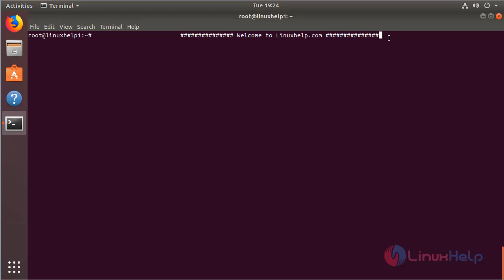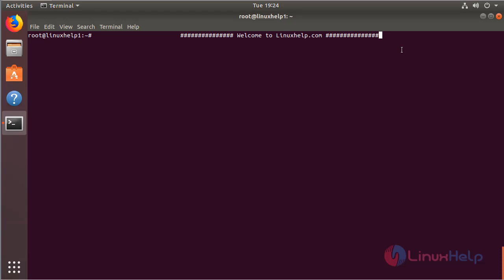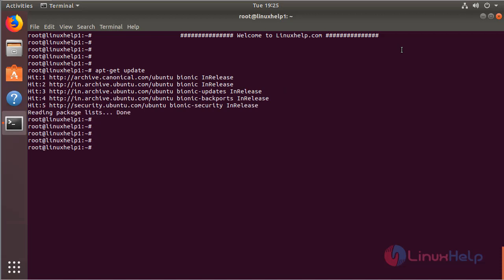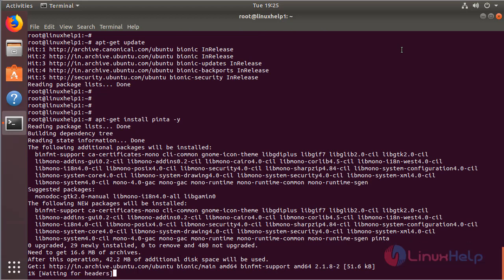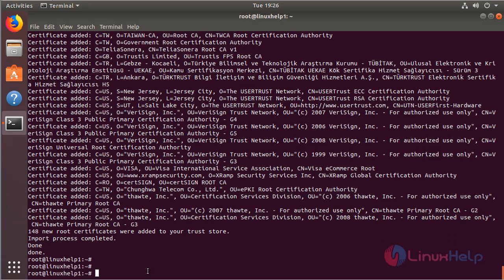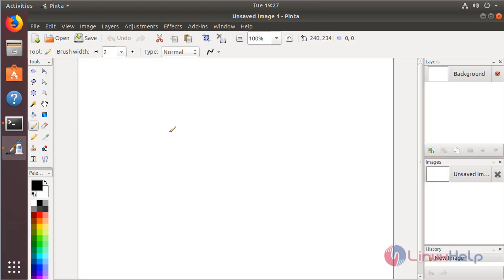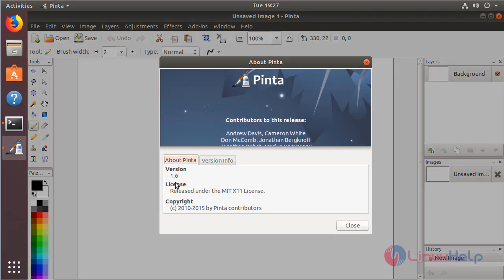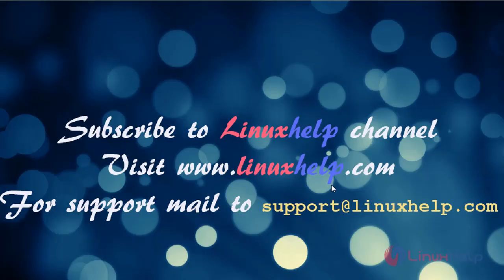How to install Pinta 1.6 on Ubuntu 18.04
This video covers the method to install Pinta 1.6 on Ubuntu 18.04. Pinta is a lightweight image editor with a wide collection of tools and options.